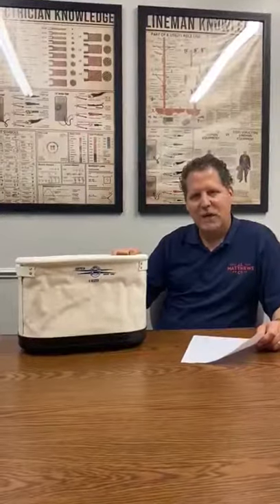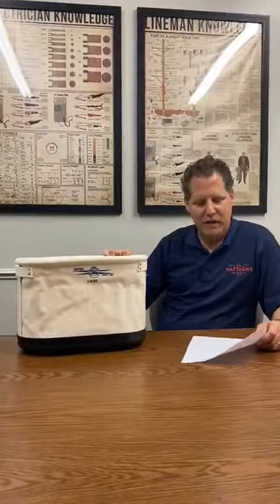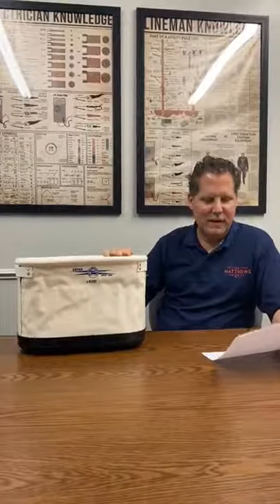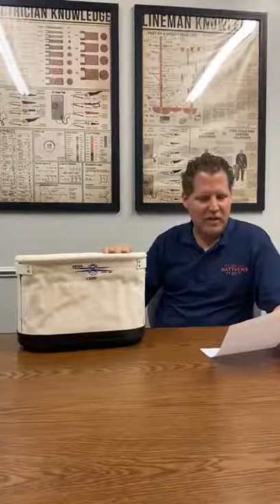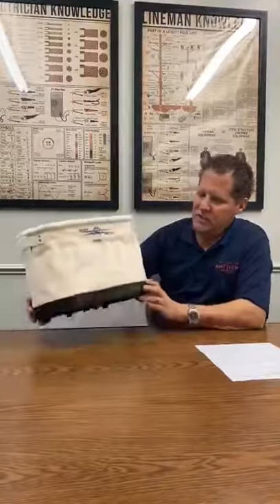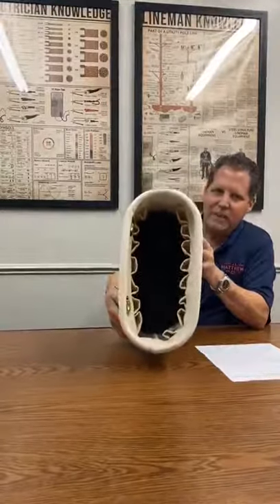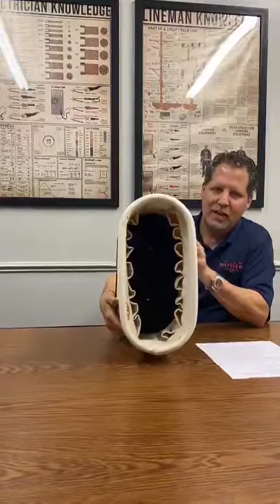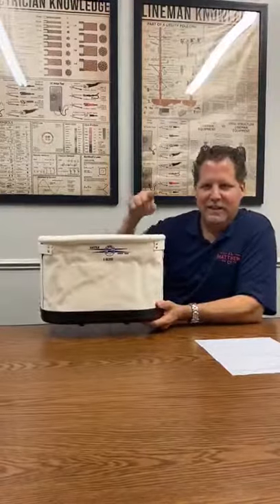Estex Aerial Oval Bucket Review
5 Star Review on the Estex Aerial Tool Bucket.

Benefits of the Product:
* Heavy- Duty Canvas Construction
* PVC Side Supports
* 15 Inside Pockets
* Holes for attachment hooks are reinforced with brass grommets
* The bucket has a sturdy plastic bottom with drainage holes.